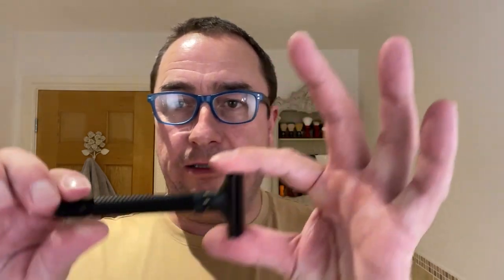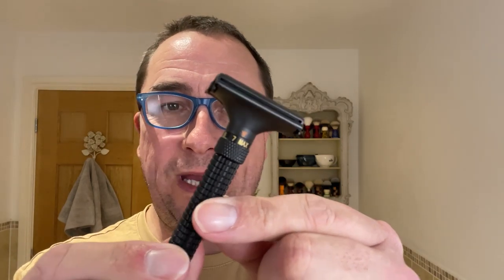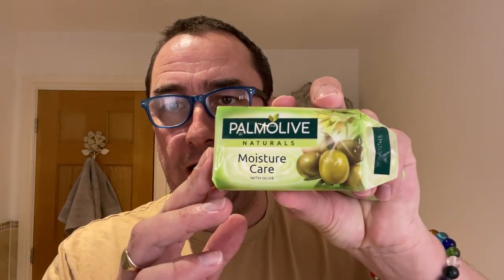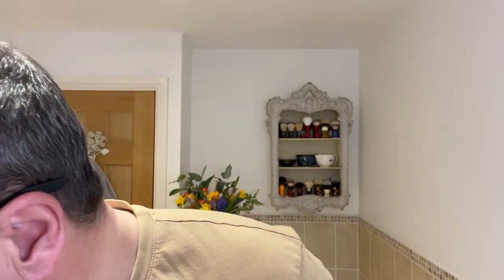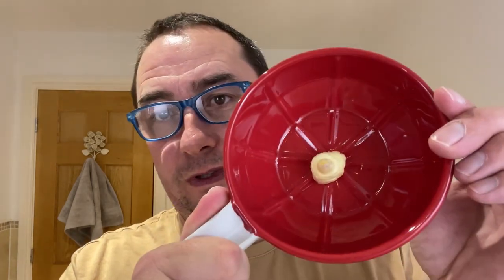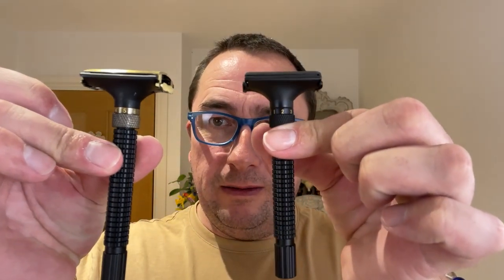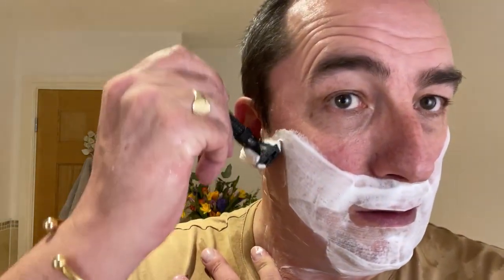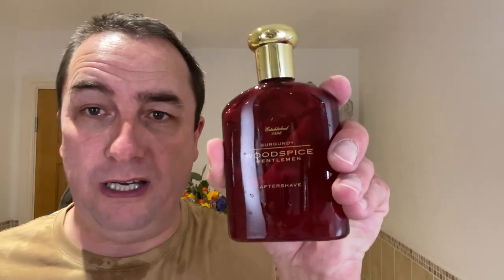G.S.C./ Swiss Shave "Excalibur” Adjustable DE Razor | Proraso Wood & Spice Shaving Cream